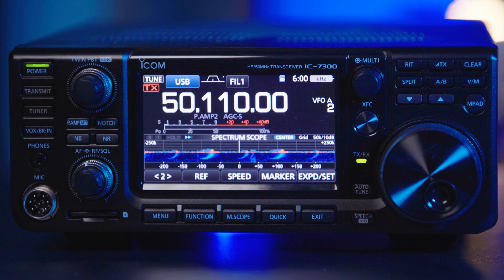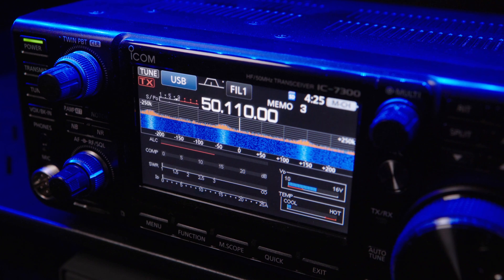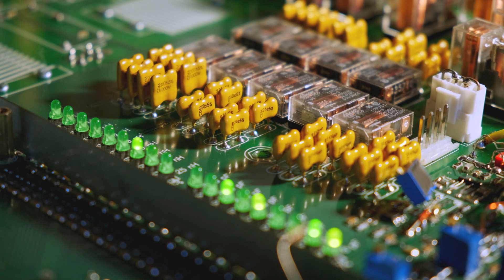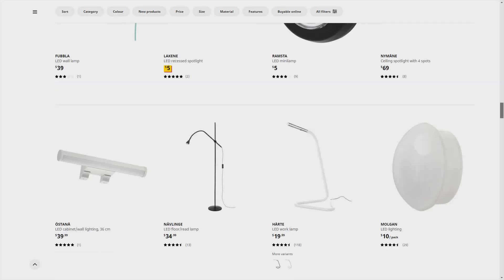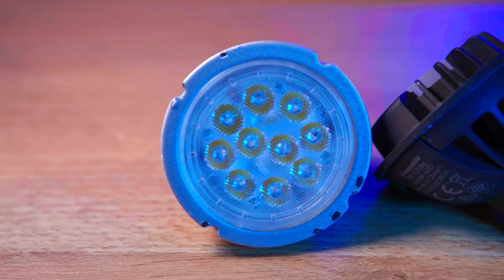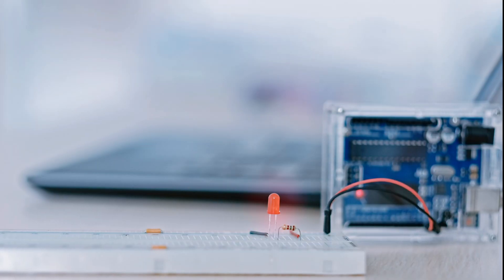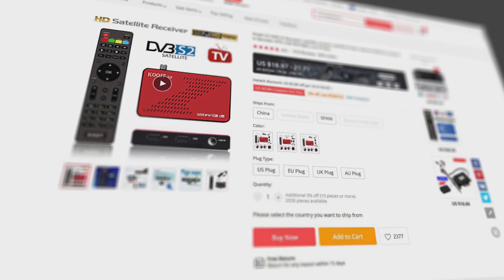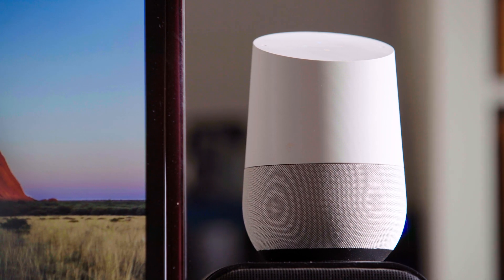Local Radio Interference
Local radio Interference. It’s the bane of the Radio Amateur’s life.

There are two types – one you can’t do much about such as power line interference and the neighbour’s solar installation, and one you can do something about - local interference, such as dodgy battery chargers and cheap and nasty LED lighting. This video will give you an idea of what to look for and where.

00:00 | Introduction
00:37 | LED light interference (EMI)
02:11 | Other sources of local interference.